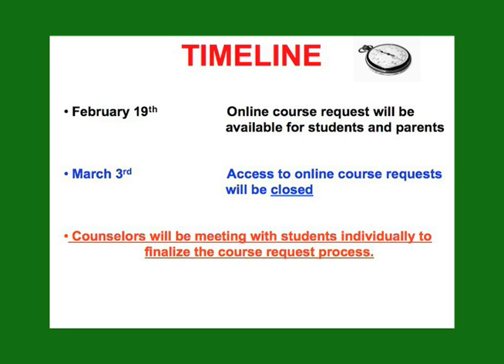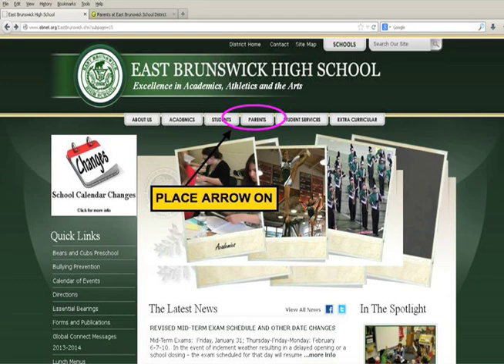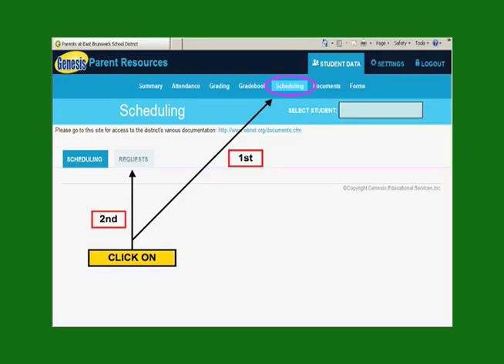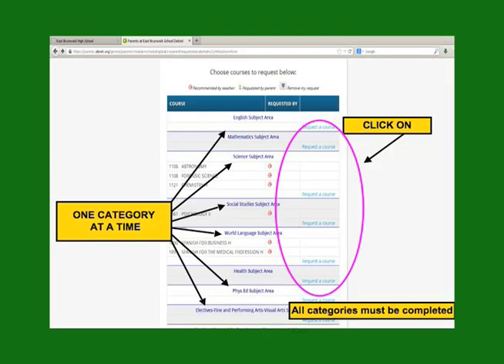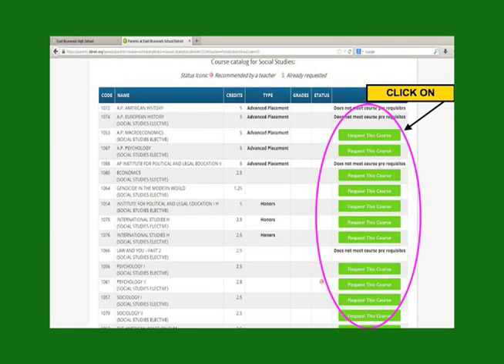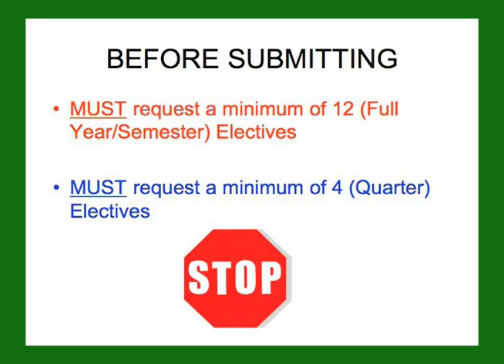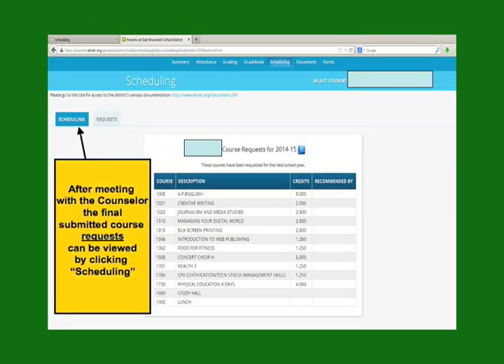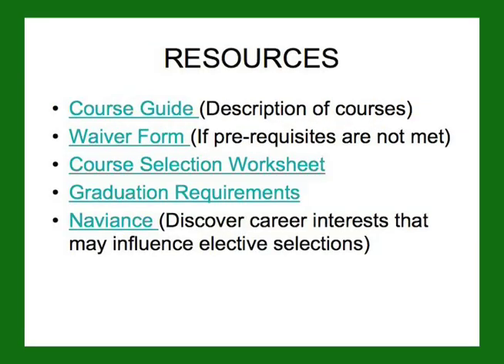EBHS Online Scheduling Presentation